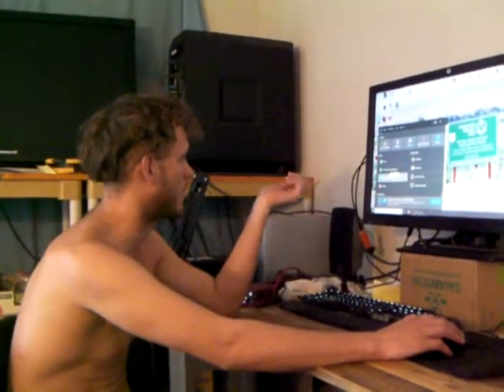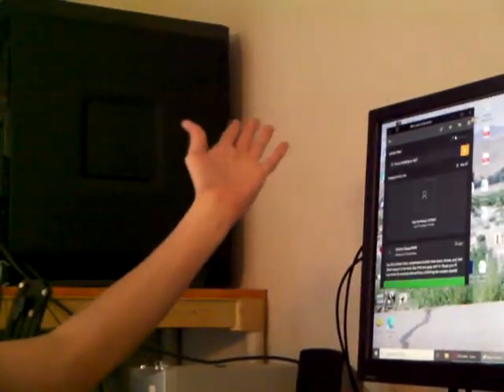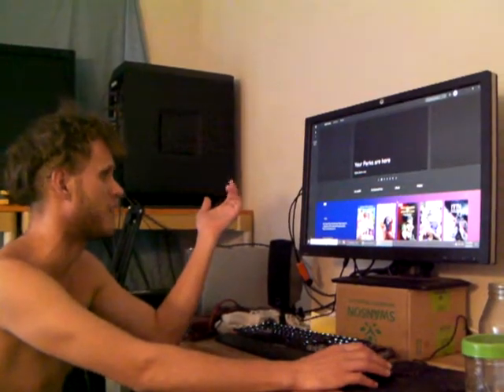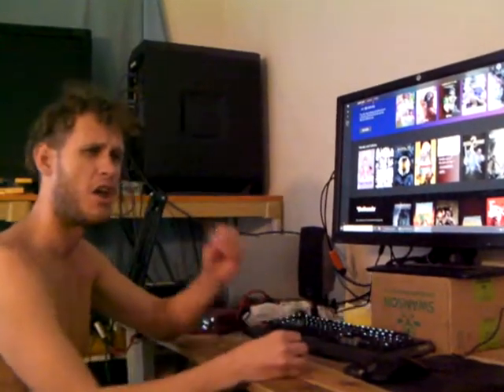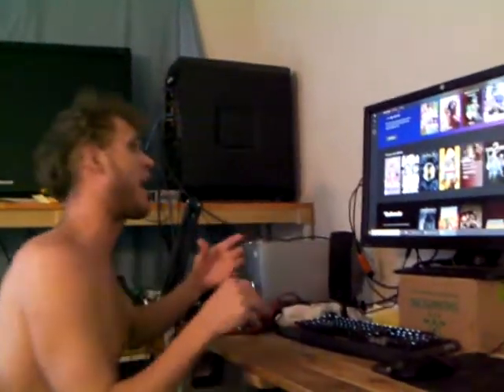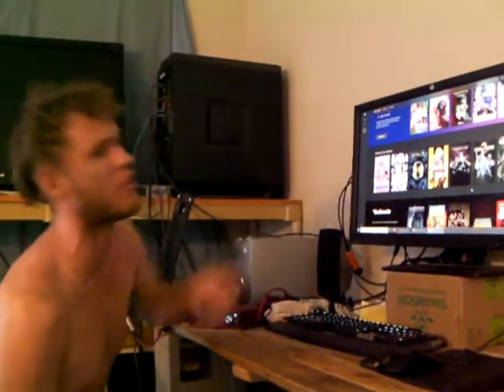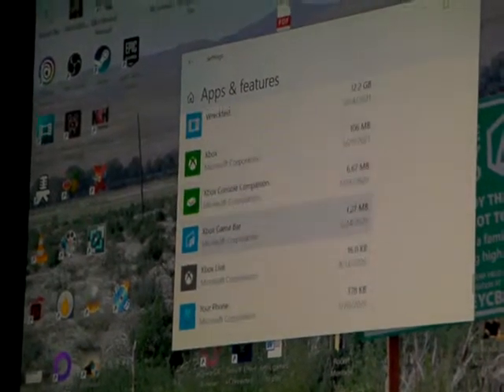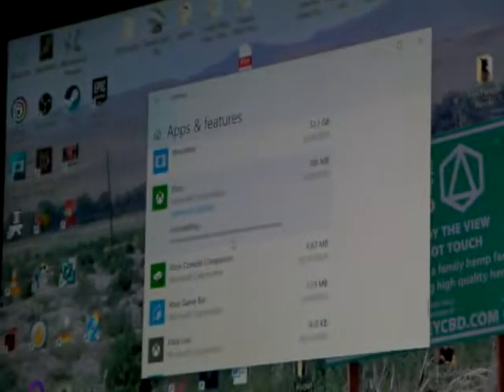Xbox App Anger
Microsoft should have kept they're built-in game bar functional, requiring you to download a crappy service separately makes me wonder how Microsoft even still functions as a company.